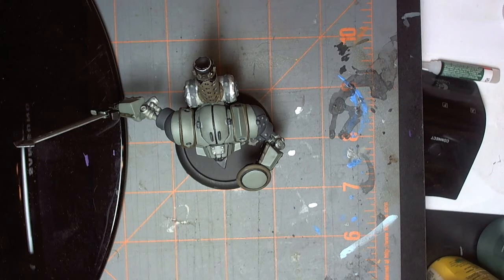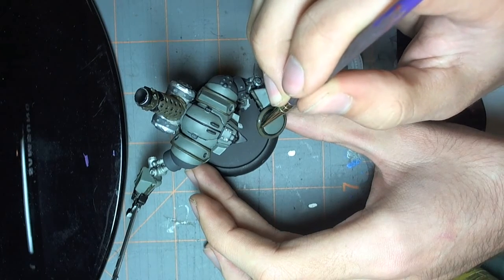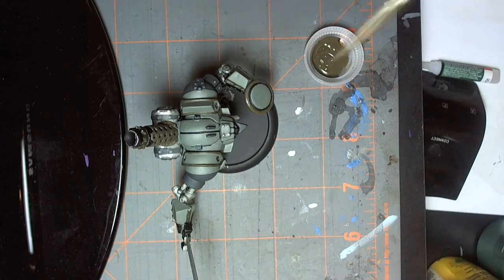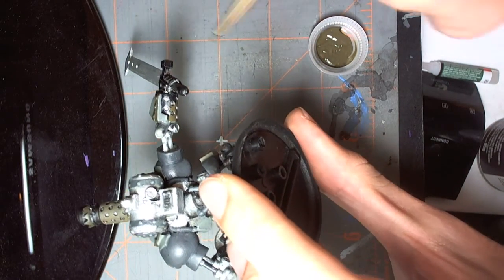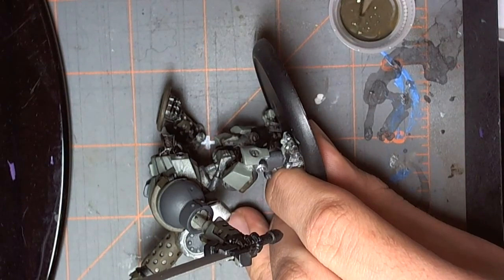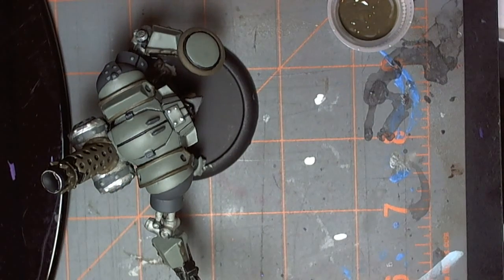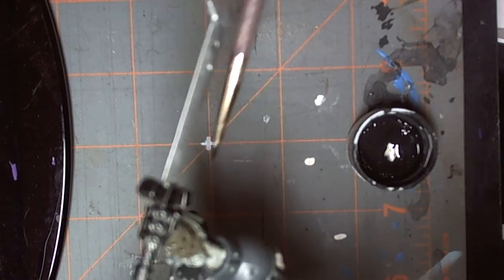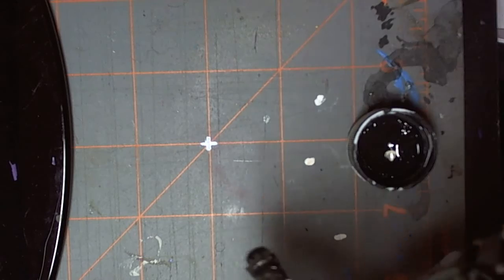Mercenary Nomad Build: Part 9 Weathering 2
Here in part 9 we take a larger step into weathering the model to look more authentic!